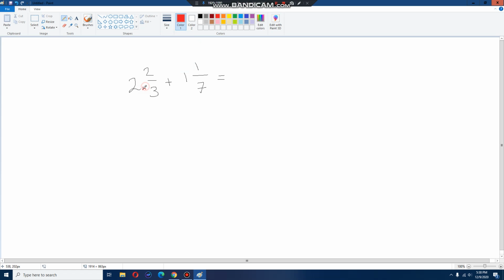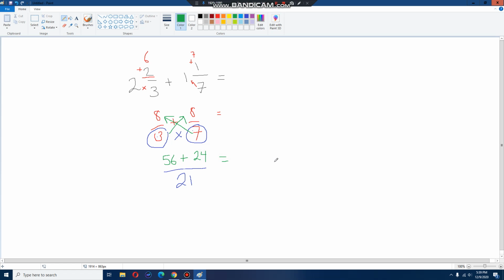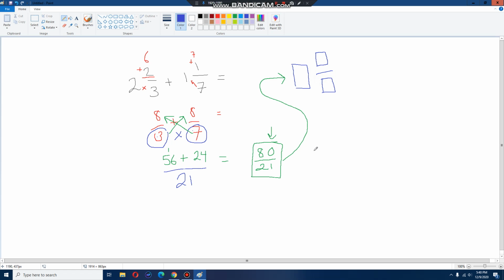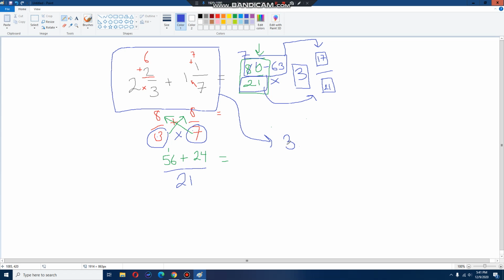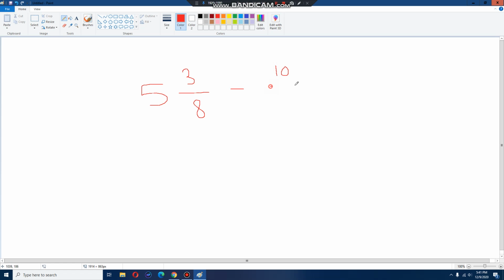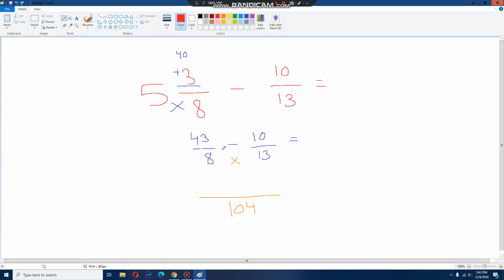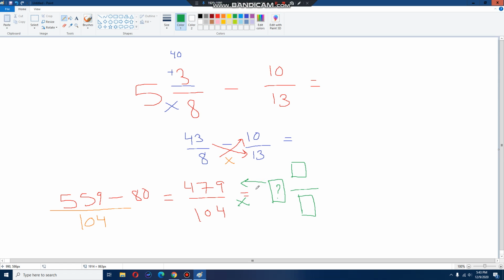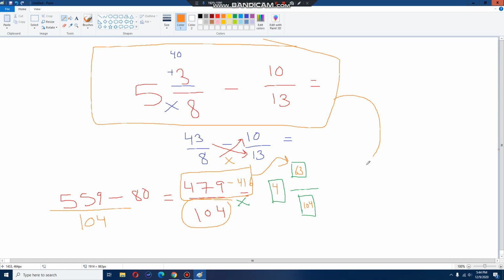How to add or subtract mixed fractions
3 1/2 + 5 2/3 = ?